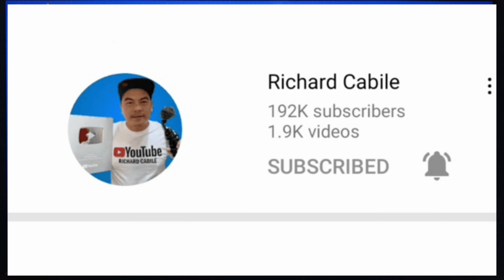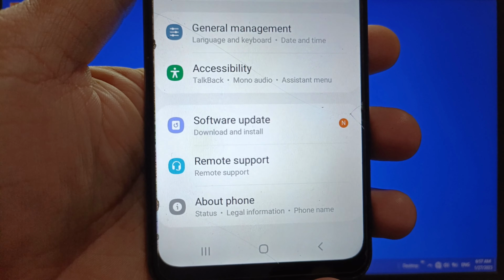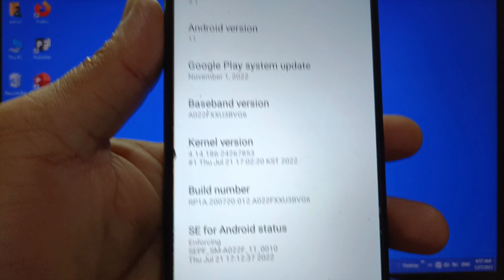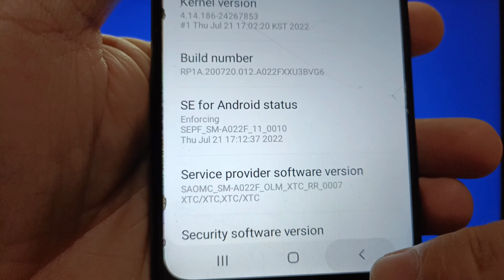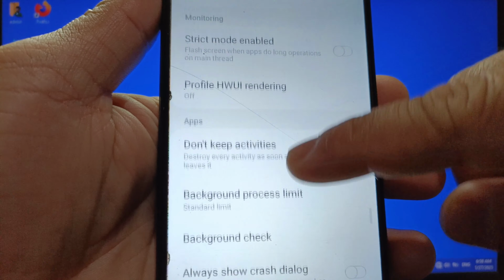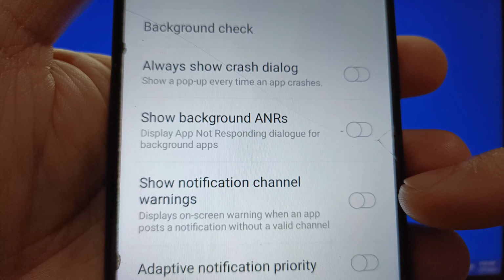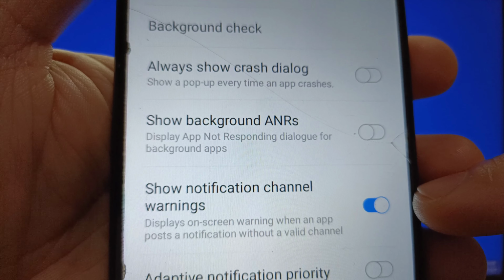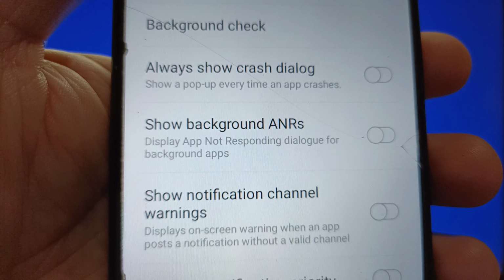How to enable or disable show notification channel warnings on Samsung Galaxy A02 | Apps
Do you want to enable or disable show notification channel warnings on Samsung Galaxy A02.

Thanks...